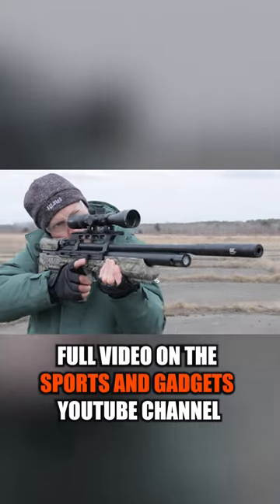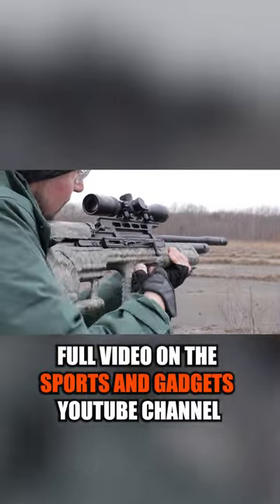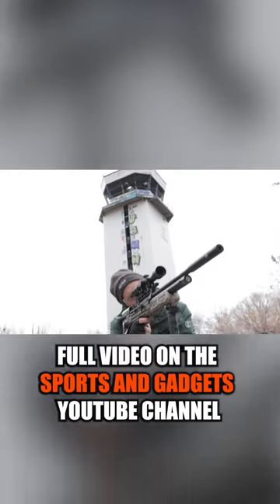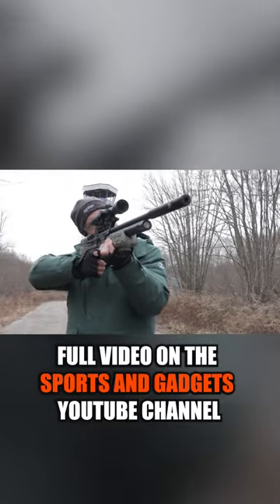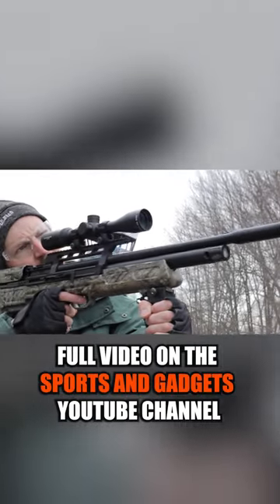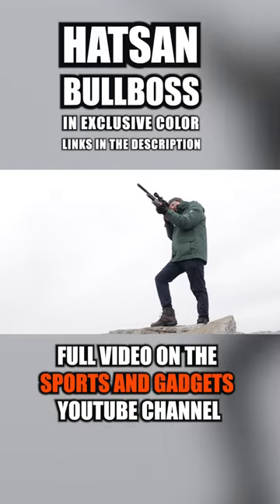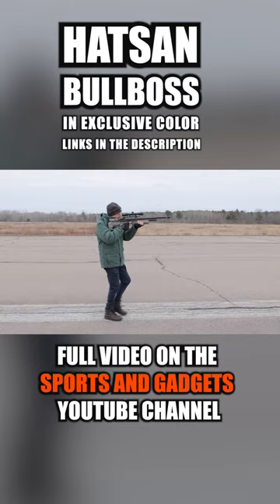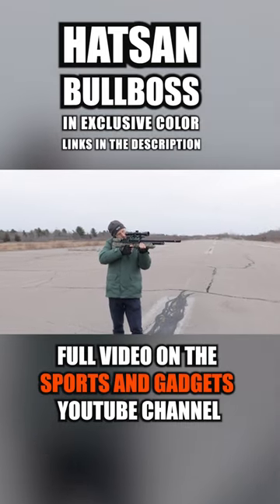Exclusive Hatsan BullBoss .22 Air Rifle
🔥 👉 Free 30-day returns = Buy with confidence!
🔥 👉 Curbside pick-up available
🔥 👉 Same day order fulfillment (if ordered before 3pm)
🔥 👉 You save $119/a year (No Prime subscription is required comparing to Amazon)
*subject to supply availability

ℹ️ BullBoss:
Hatsan is setting the standard in bullpup PCP (pre-charged pneumatic) air rifles with the BullBoss QE (Timber) Air rifle. Starting with our QuietEnergy barrel technology, which includes a fully shrouded precision rifled and choked German steel barrel and an integrated sound moderator, we’ve cut noise by up to 50%. Next in line is the acclaimed Quattro 2-stage fully adjustable match trigger. Great for a present!